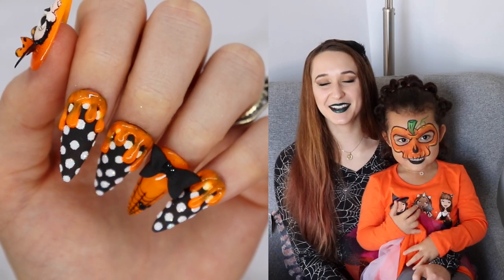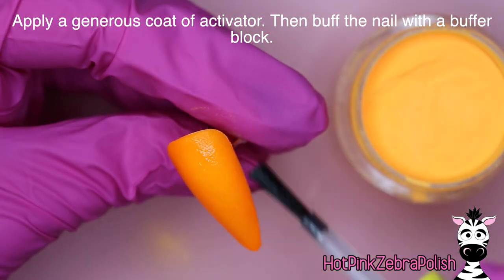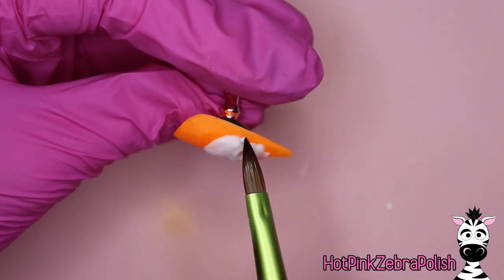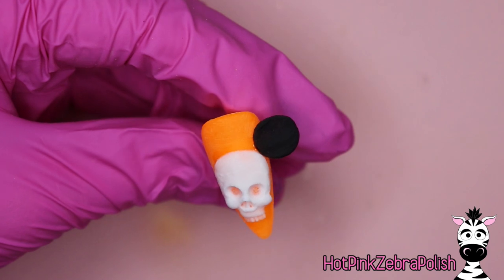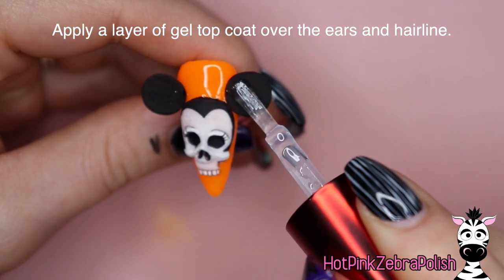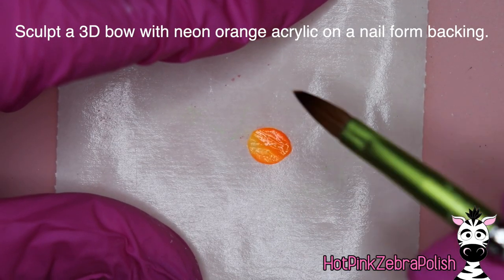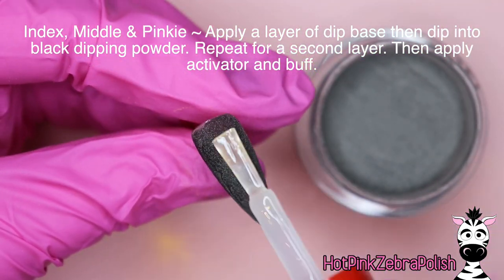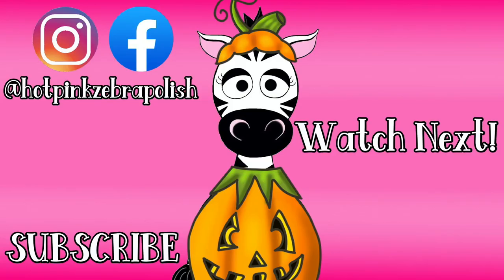3D Halloween Minnie Mouse Skull Acrylic & Dip Nail Art Tutorial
Double Dip Colors Used In This Video ~ Black like my heart blk, Mac n’ cheese 458